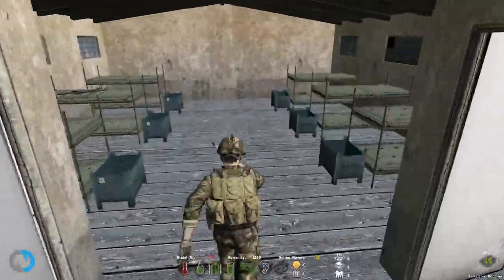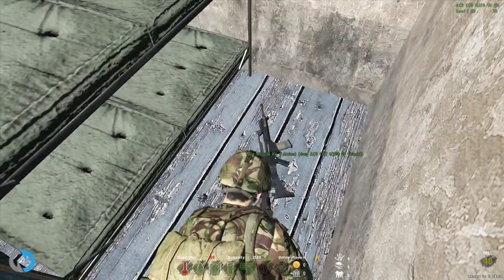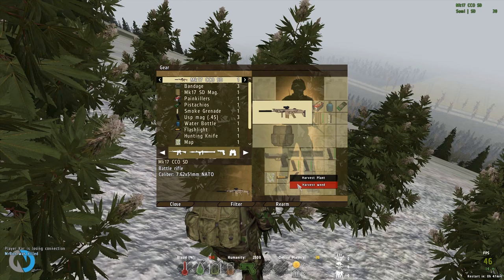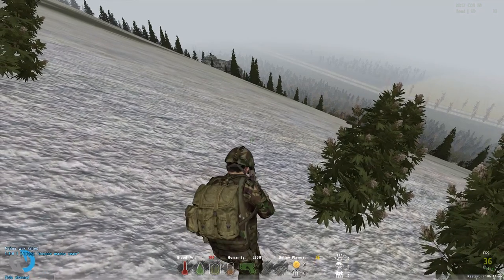Arma 2: DayZ Overpoch - The Weed Farmer (Season 1, Episode 3)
DayZ Mod Season 1 returns on Taviana! Lots of DayZ vids coming out the next couple of weeks so if you enjoy what you see here, remember to check back soon for more!

Pics Can Be Found Here:

CPU: AMD FX 6300 Overclocked to 4.3
Motherboard: Asus m4a97
Video Card: EVGA GTX 760 SC 2gb
Ram: 8gb Corsair Vengeance
Power supply: OCZ Modular 600 watt
CPU Cooler: Coolermaster Hyper 212 Evo
Case: CM Storm Enforcer
Microphone: CAD u37 USB microphone